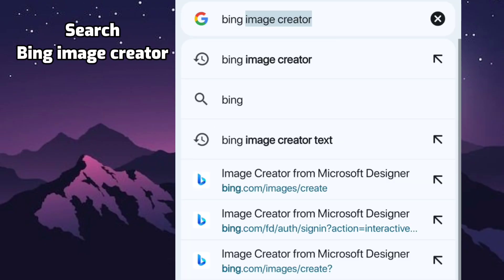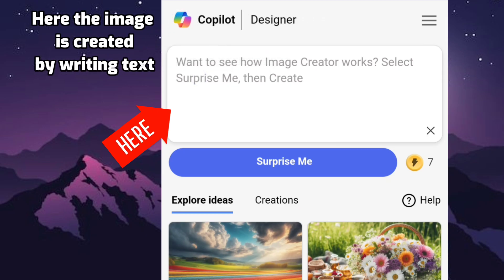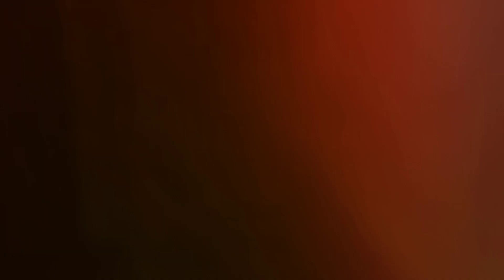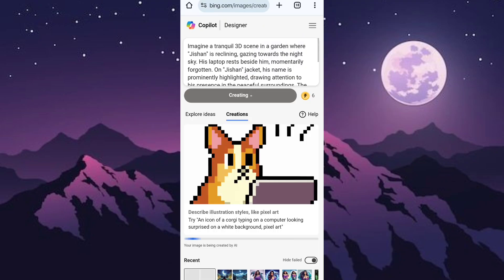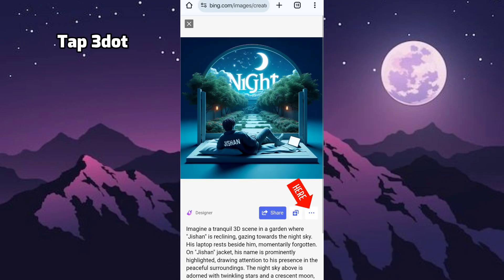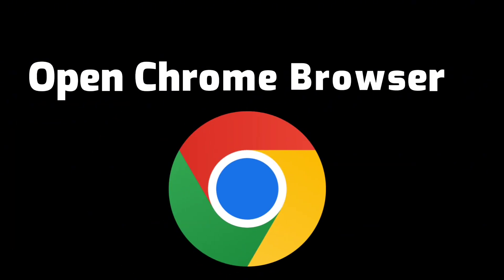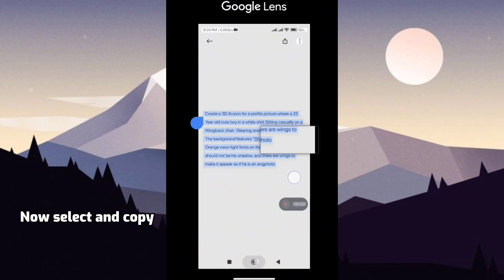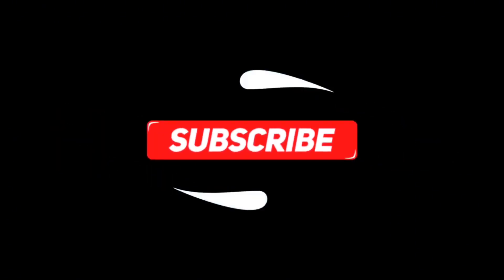নিজের নাম দিয়ে 𝙂𝙊𝙊𝘿 𝙉𝙄𝙂𝙃𝙏 𝘼𝙄 ছবি তৈরি করুন শুধুমাত্র ১ ক্লিকে!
𝙋𝙍𝙊𝙈𝙋𝙏⬇️

Imagine a tranquil 3D scene in a garden where "Shukib EditZ" is reclining, gazing towards the night sky. His laptop rests beside him, momentarily forgotten. On "Shukib EditZ" jacket like Black colour ,his name is prominently highlighted, drawing attention to his presence in the peaceful surroundings. The night sky above is adorned with twinkling stars and a crescent moon, casting a serene ambiance. In bold font, 'Good Night' gently floats in the air, adding to the calming atmosphere. Leverage your 3D

𝙋𝙍𝙊𝙈𝙋𝙏⬆️

𝙏𝘼𝙂𝙎⬆️